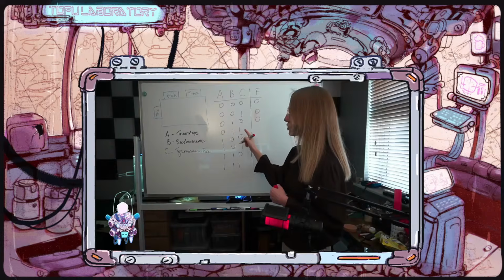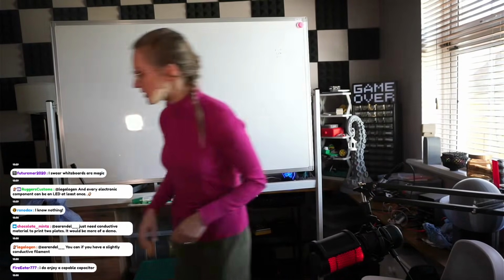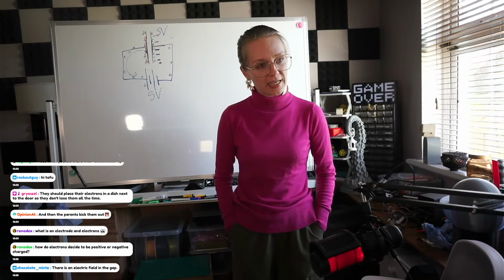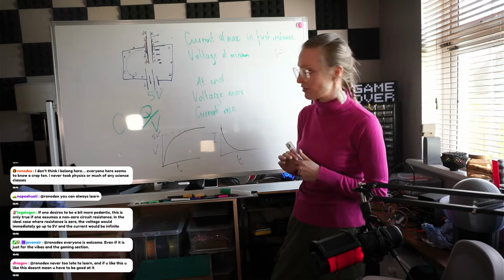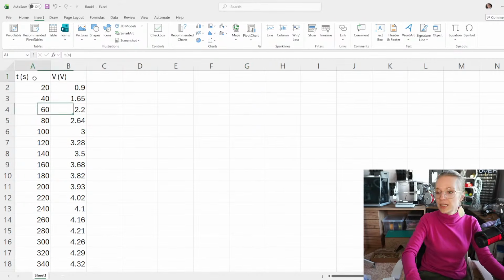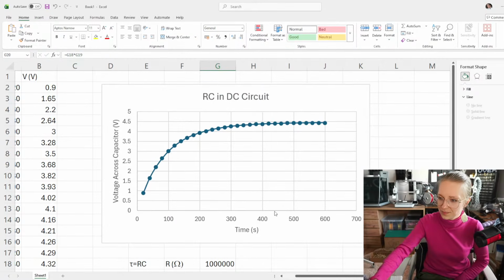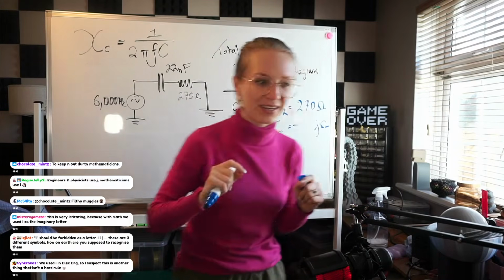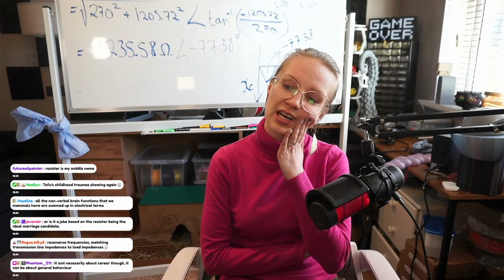Everything You NEed to Know About Capacitors!